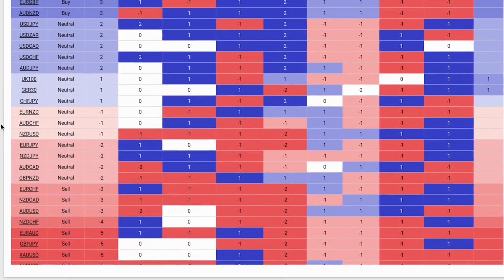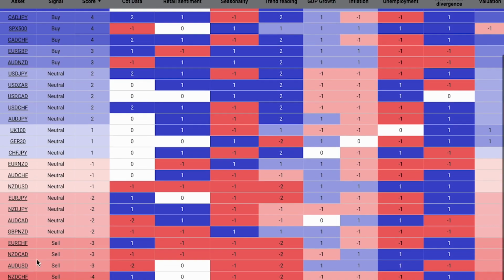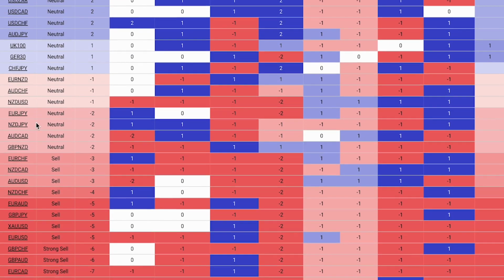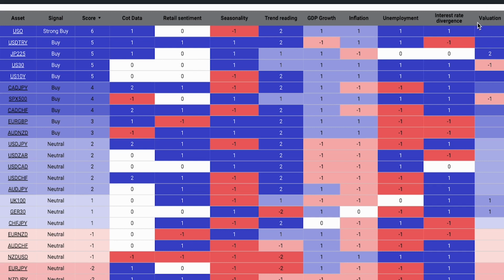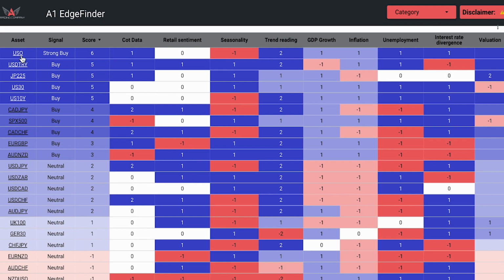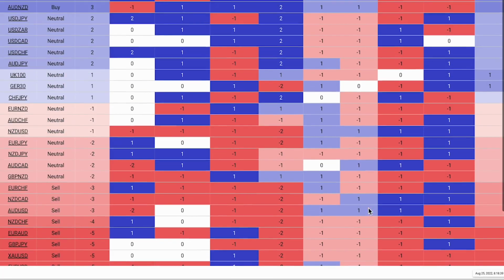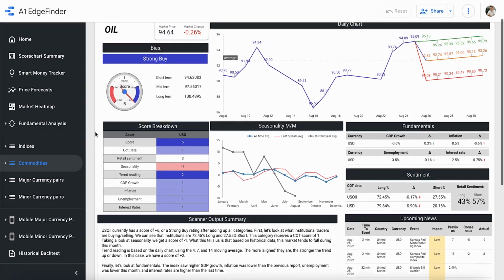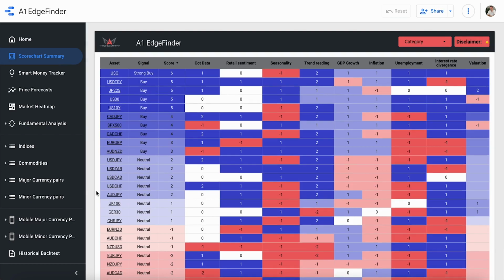Find Better Forex Trades using the Scorechart Summary! (EdgeFinder Basics)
😎 Are you a fan of our videos? You’ll get cool perks, and a special shoutout for supporting us.